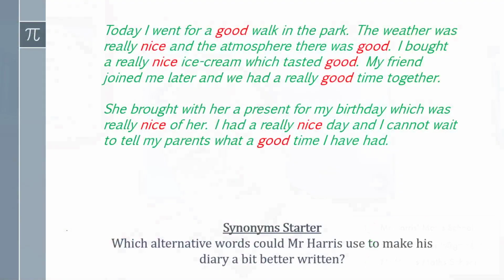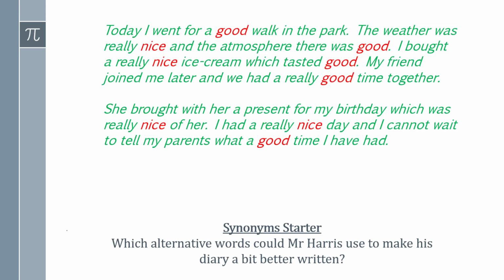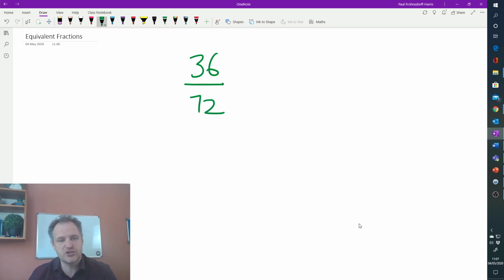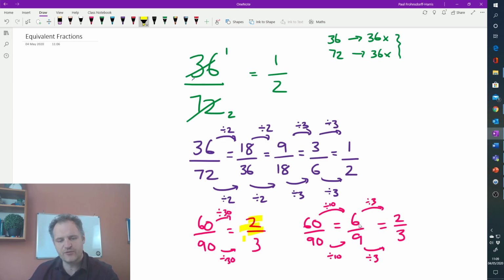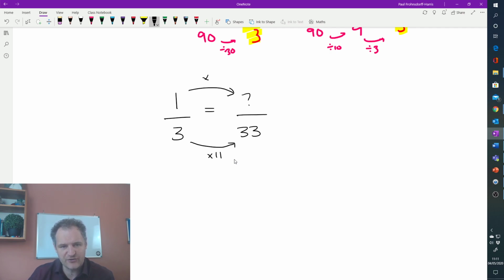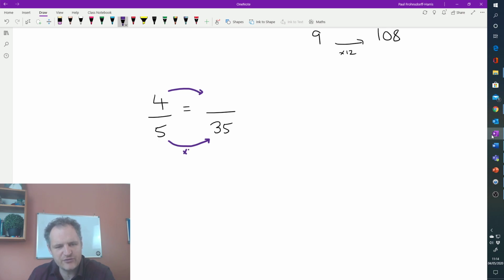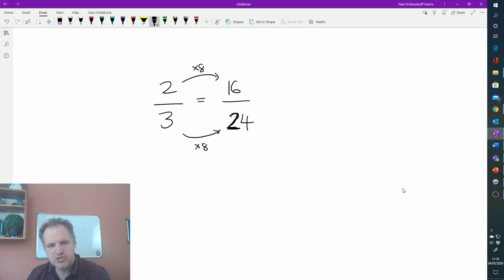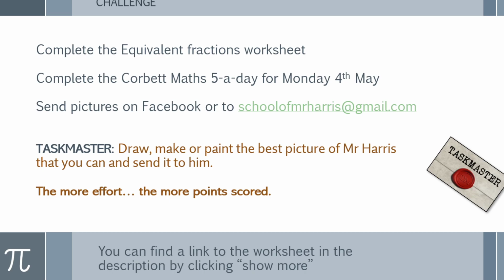EQUIVALENT FRACTIONS: How to convert fractions - Yr 5-9 Maths Lesson Live-stream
In this lesson, Mr Harris explains how to accurately simplify fractions, finding equivalent fractions and then how equivalent fractions can be used.

You will need some paper and a pencil. It is recommended that all students complete the worksheet from this to consolidate the learning and ensure mastery.

This live stream offers a Transition level (UK Year 5-9) Maths lesson aimed at providing some Maths education to anyone around the world that wants it. Watch LIVE or watch later for a free and friendly Maths experience. Come back at 11am four days a week for another Transition lesson